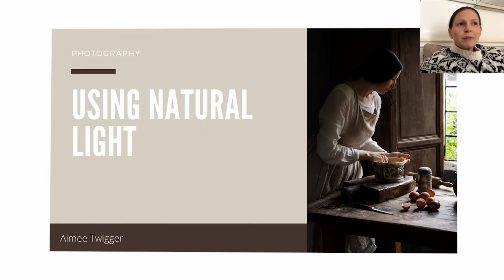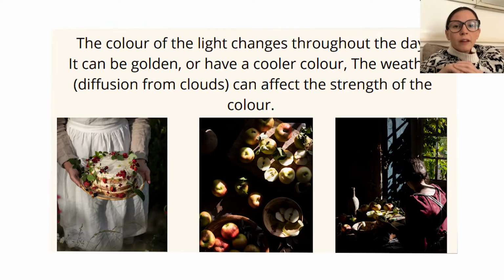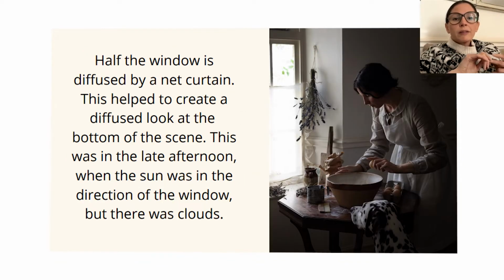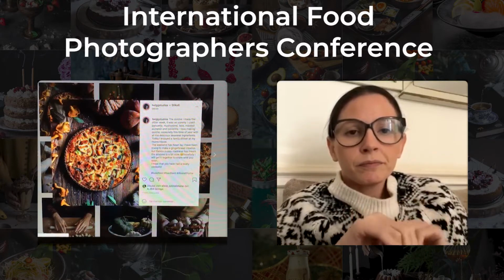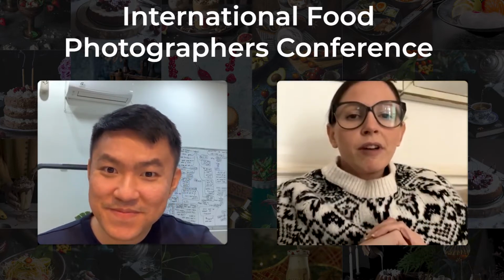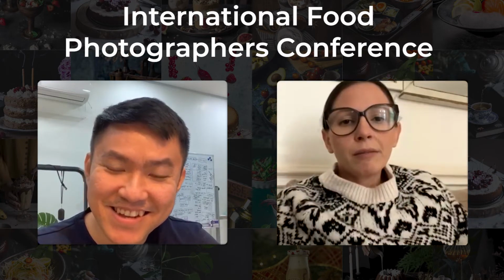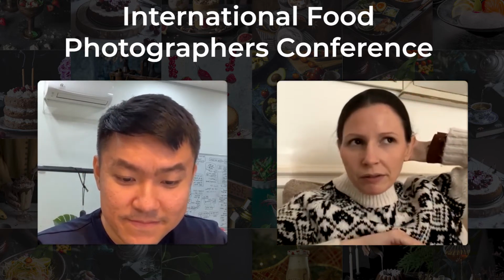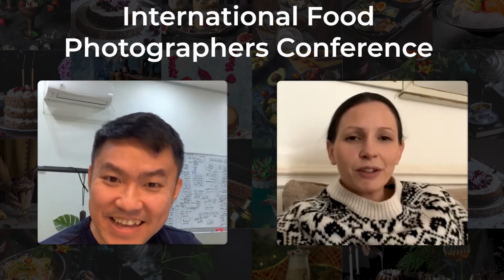Using Natural Light - Live Session with Aimee Twigger from Devon, UK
Aimee Twigger is a food and photography lover based in South Devon in the UK. Her passion for cooking really came into its own when she was working as a carer for a lady with Parkinson's. Unfortunately she sadly passed away, which meant she was out of a job, so she decided to try and work in food industry full time. Since then she have been lucky enough to travel around the world teaching workshops on food photography.